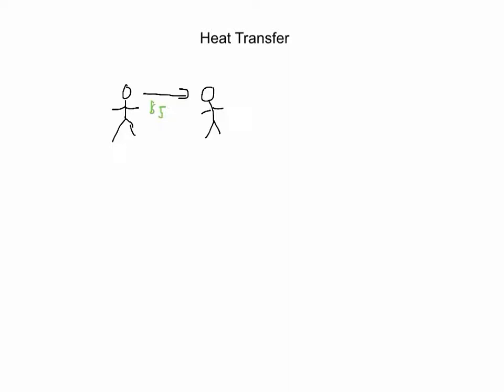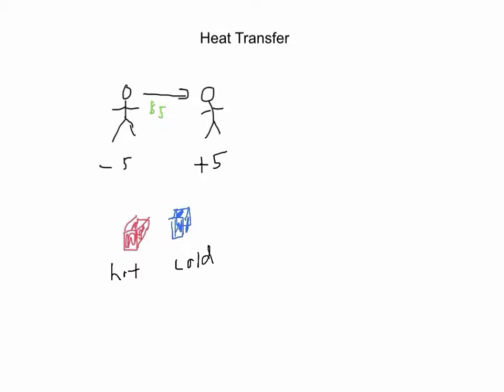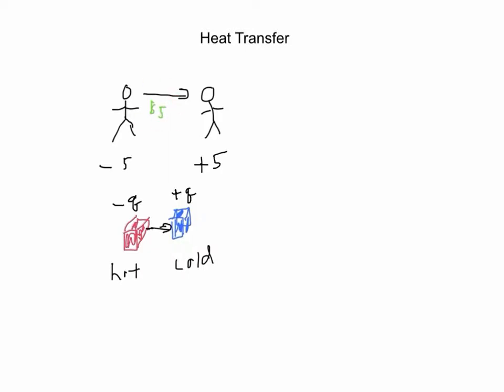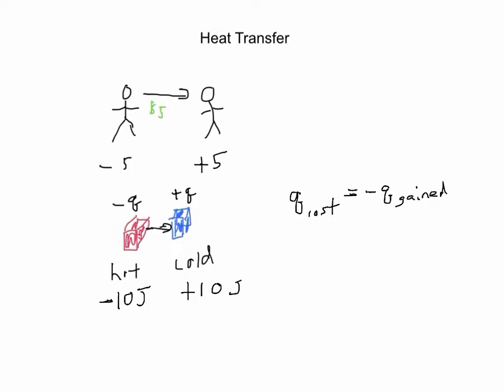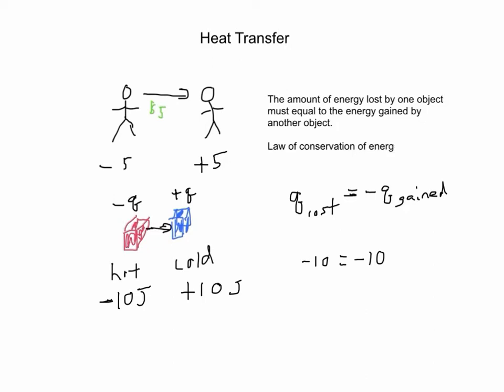78 Heat Transfer